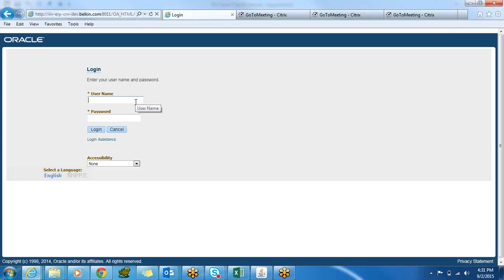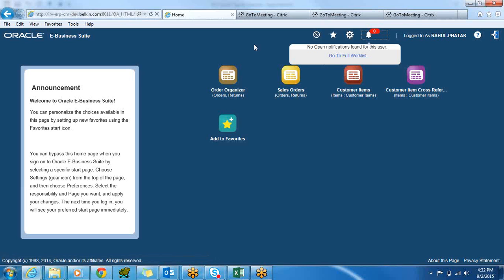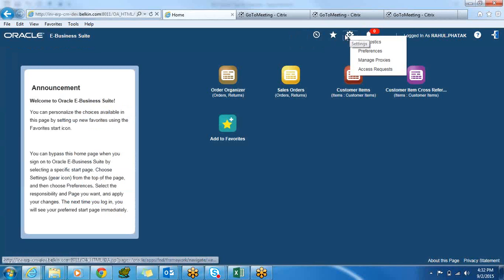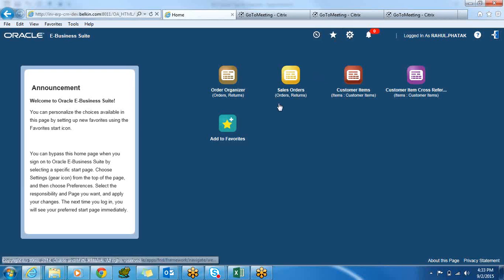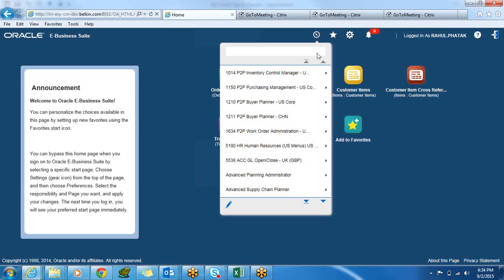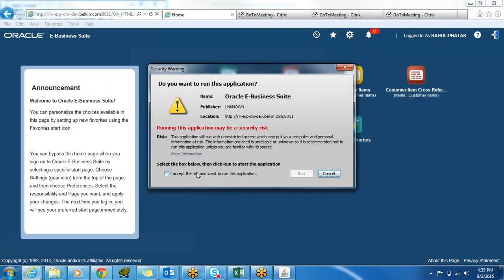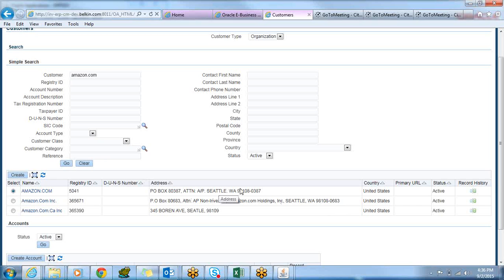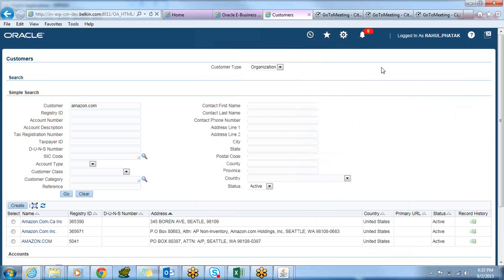R12.2.4 New Features